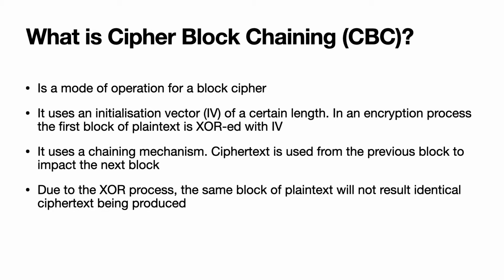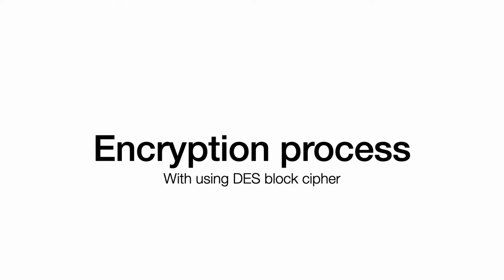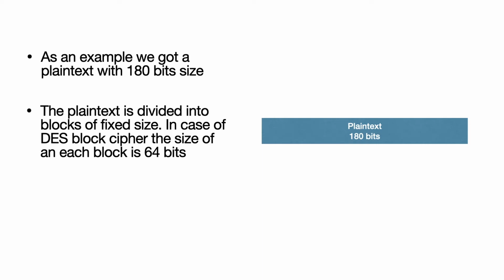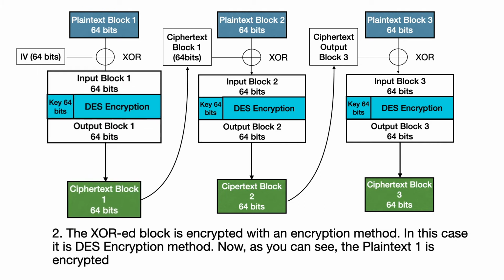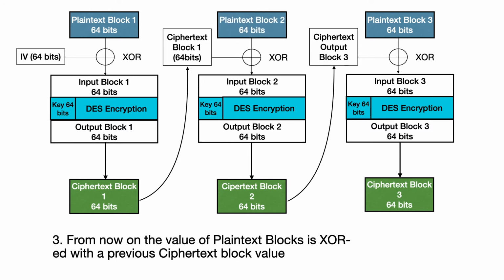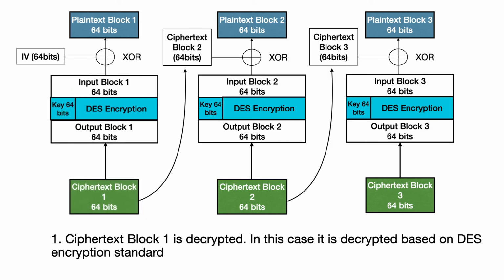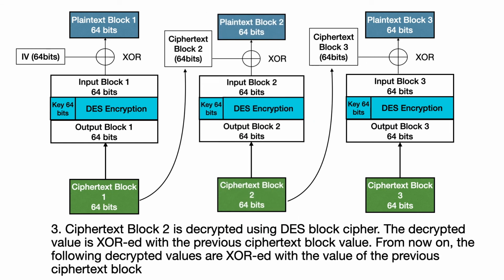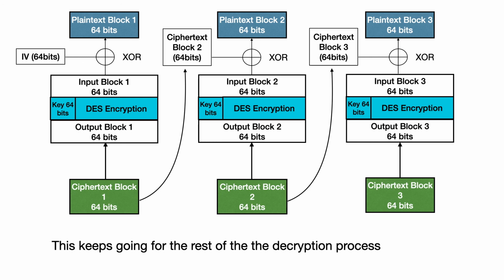Cipher Block Chaining (CBC)